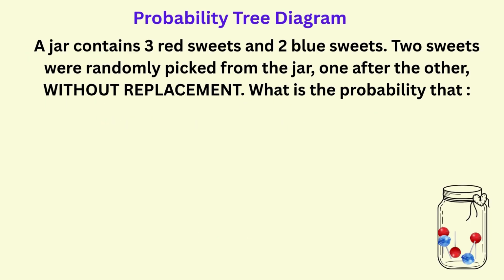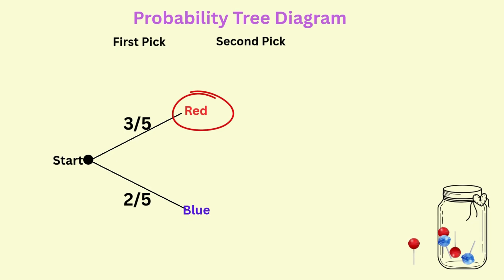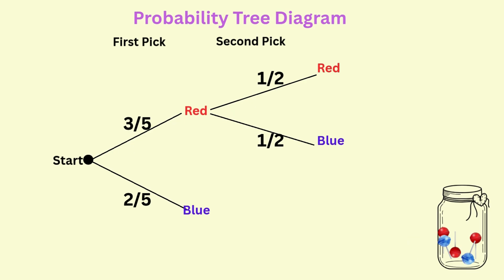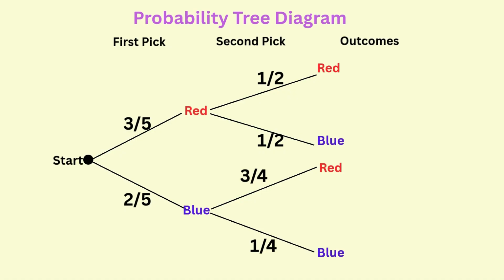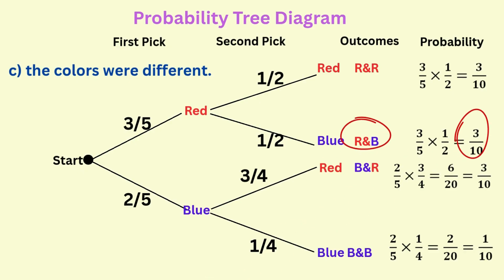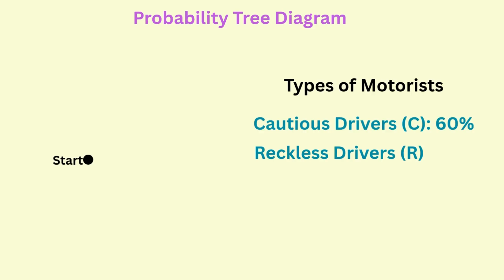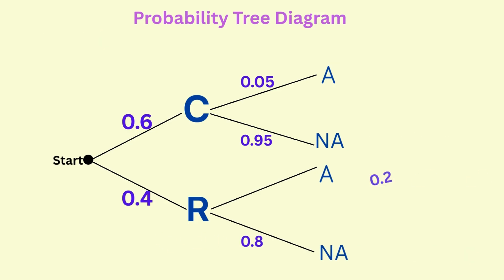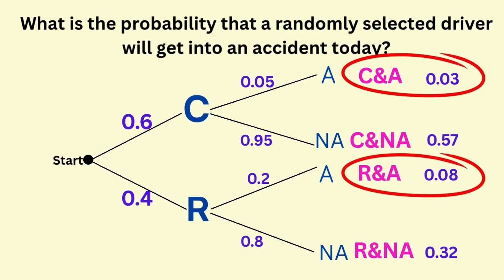Probability Tree Diagrams | Step-by-Step Guide with Examples Visualized.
Visualize the concept of probability tree diagrams in this easy-to-follow video lesson! Whether you're studying for exams or just want to understand how to solve probability problems involving independent or dependent events, this video breaks it all down with clear explanations and worked examples.

👉 In this video, you will learn:

What a probability tree diagram is

How to draw and interpret tree diagrams

How to calculate probabilities of combined events

When to apply the multiplication and addition rules

Perfect for high school students, college beginners, and anyone needing a solid foundation in probability.